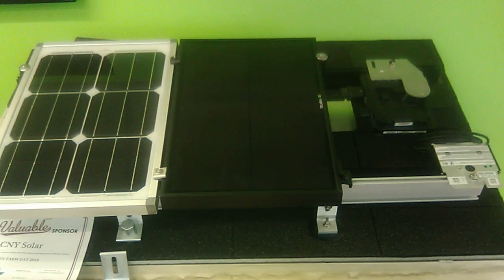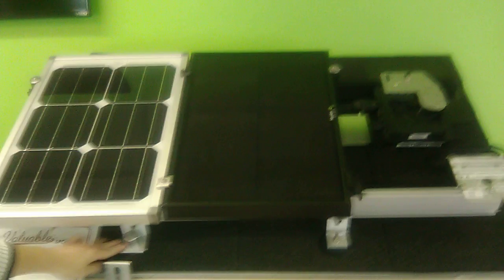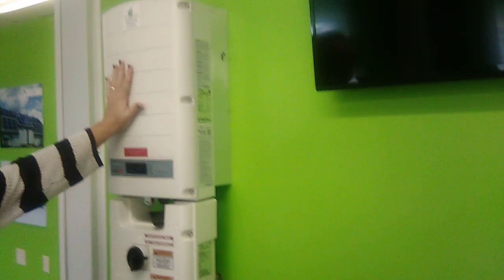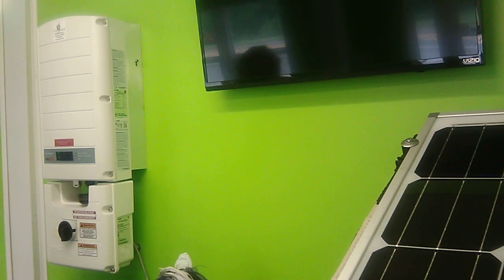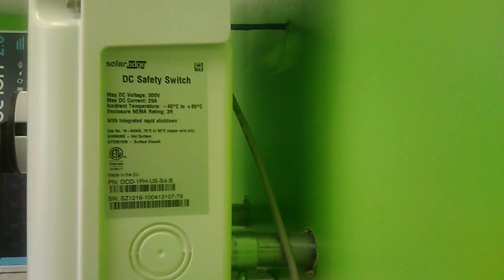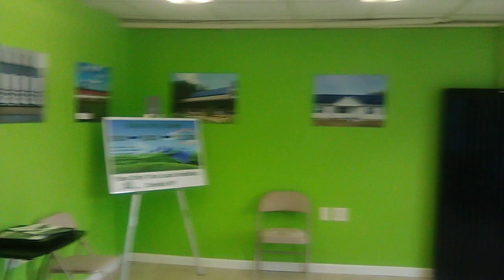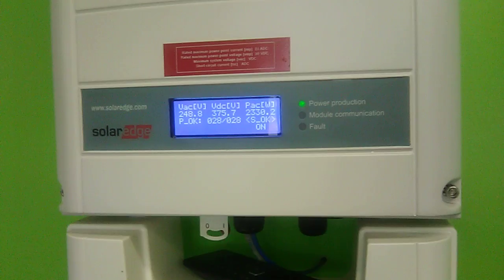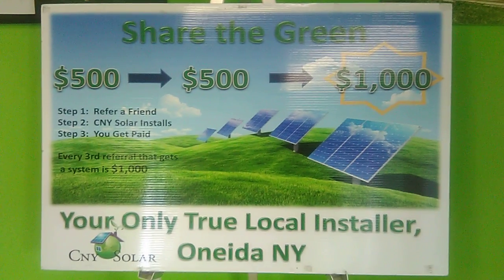August 16, 2018 tour of c.n.y. solar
solar panels / c.n.y. solar